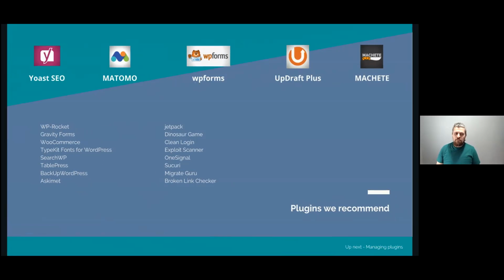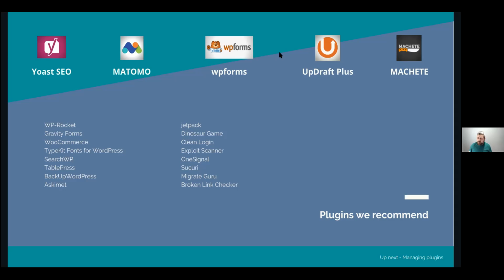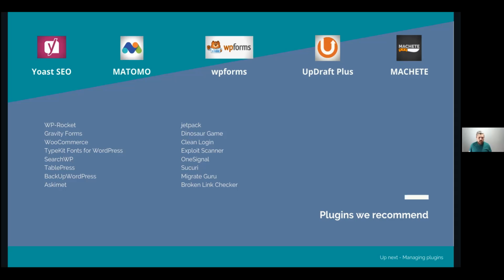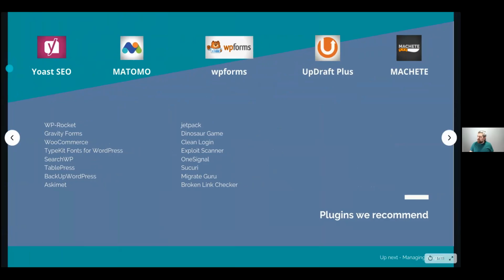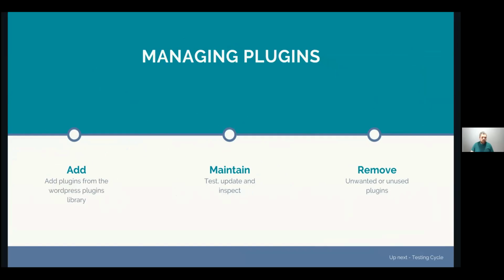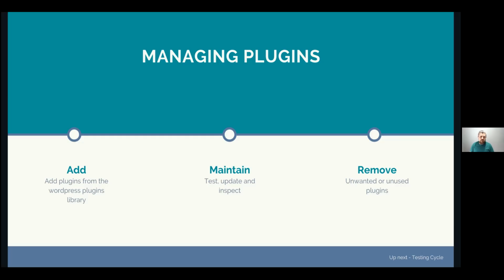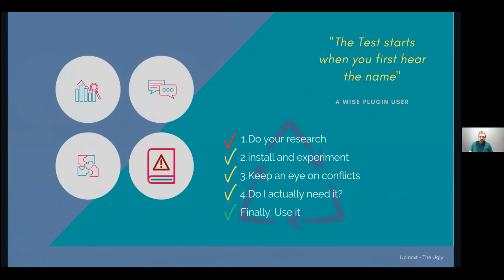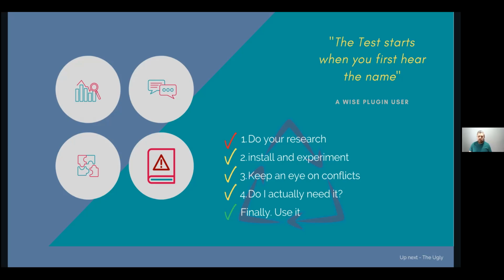Plugins The good bad and ugly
In this video we discuss the nature of WordPress Plugins, how to mange it, and how to keep it undercontrol, leaving your website, and all of your work safe and scure.In the link below you'll get to download and use the interactive refrances to reach the additional information this presentation is based on: